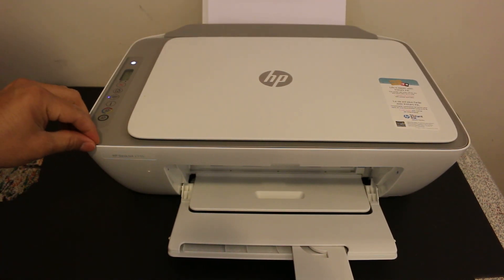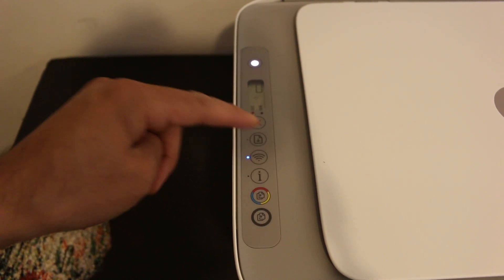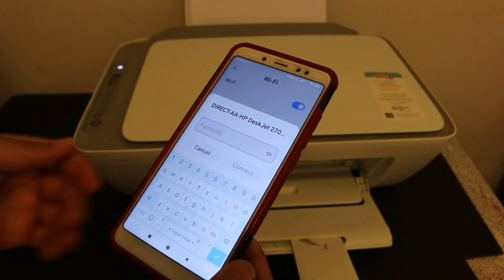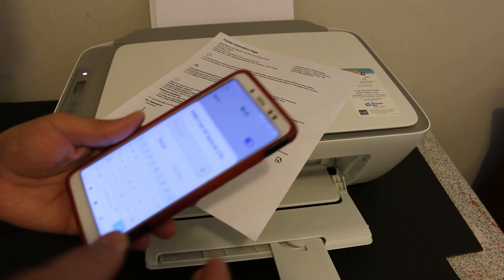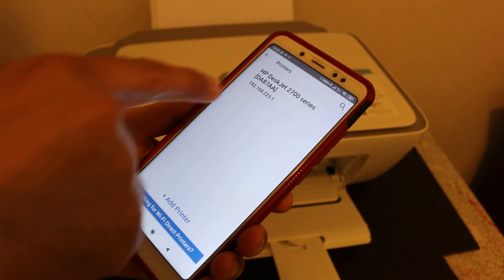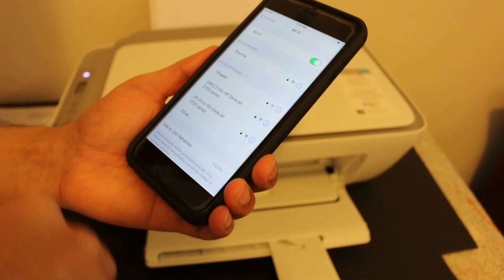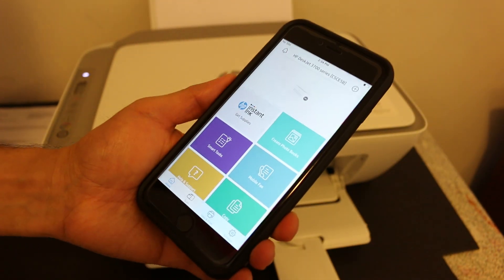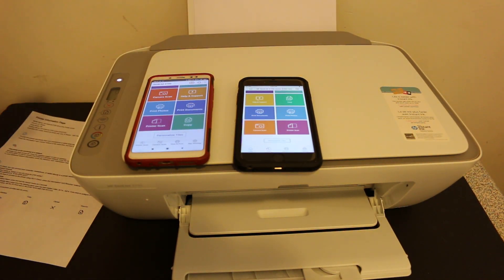How To Install HP Deskjet 2700 All-In-One Printer in iPhone & Android Phone, review !!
This video tutorial review the step-my-step method to add your HP Deskjet 2700 all-in-one printer to iPhone & Android Phone. Here we use  WiFi Direct system of the printer and we can directly connect any device with it for wireless scanning and printing. Video tutorial reviews the method in a step-by-stem manner to easily connect the printer with Smart Phone.  You also learn how to  find the password of the printer. This video also works for  HP Deskjet 2720, 2721, 2722, 2723, 2710, 2725, 2726, 2732, 2752, 2755, 2775, 2776 All-In-One Printer.